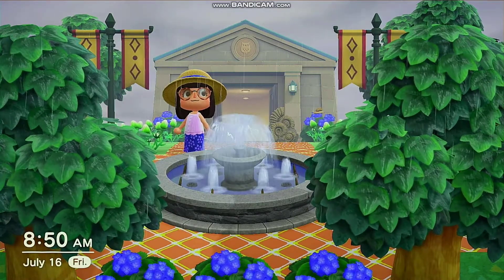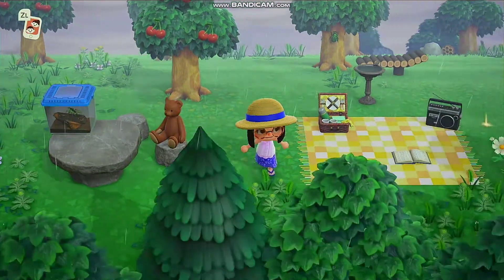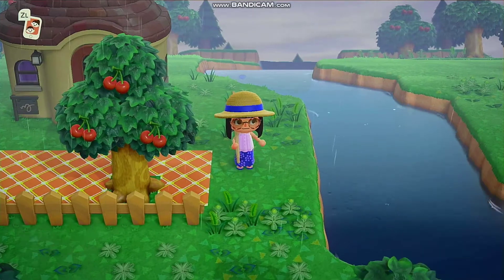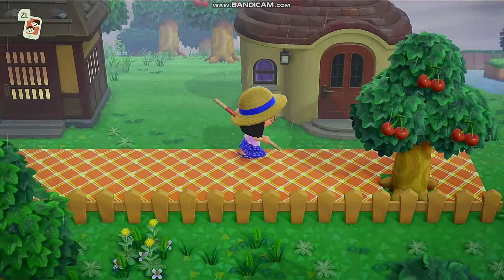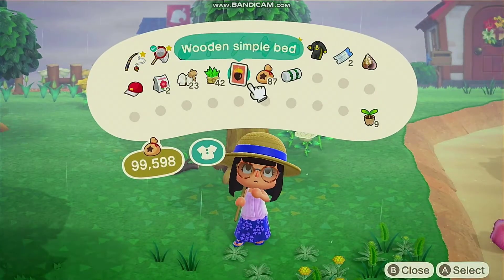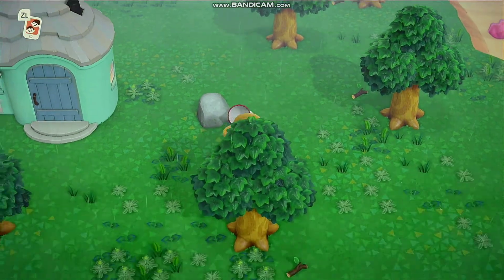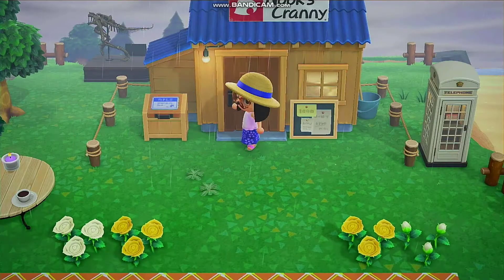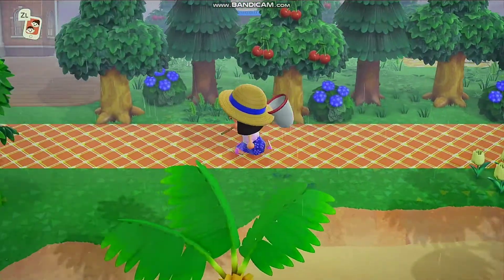ACNH Land of Ooo Let's Play | We put down my first bridge!!💙✨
Welcome to the island of Land of Ooo!!! I decided today I should do a let's play so here I am! It helps me out a lot and thank you for all your guy's support! I'll see you all very soon😊💕💓